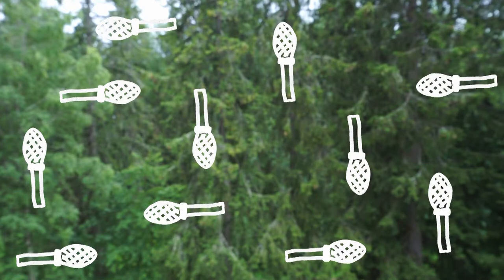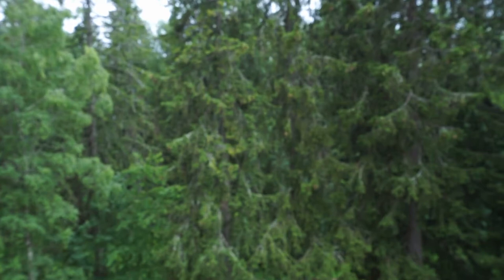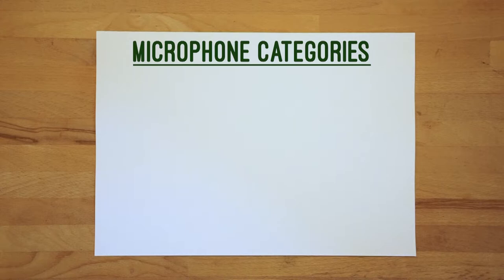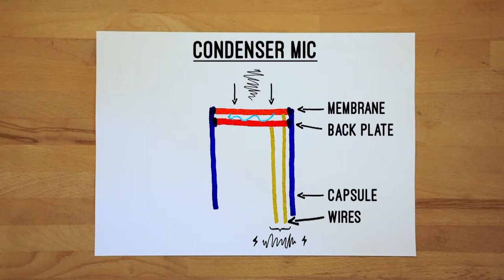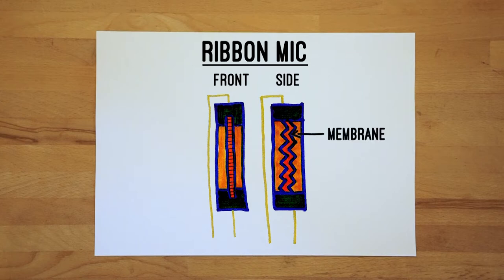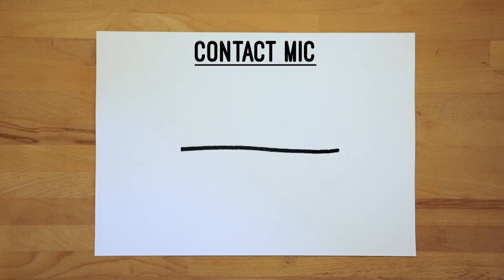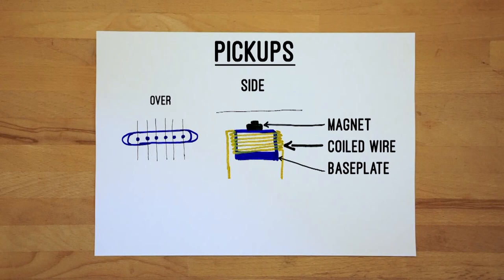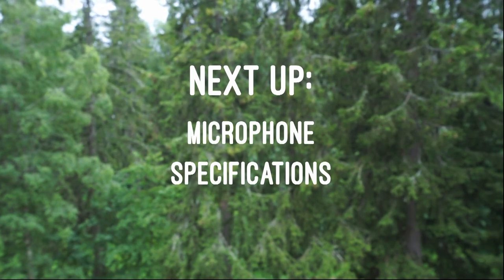Jiska Huizing Tutorial - Microphones Part 1: What is a microphone?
Jiska Huizing brings us the first of their three part tutorial series about Microphones. Jiska Huizing is a Dutch artist, musician and DJ living and working in Oslo, Norway. Their artistic practice is a reflection on the world’s coexisting realities; how everything is relative and in constant change. Working with media such as sound, photography, books, drawing, text and hikes, they create work that contains a sense of searching and of wandering, and that questions how we perceive our surroundings.

Video & concept: Jiska Huizing
Sound: Jiska Huizing
Special thanks: Signe Lidén & Anne Cecilie Lie

Produced by Jessica Sligter for Nuts and Bolts
Intro and outro:
Sound & Image by Marianne Teixido
Nuts And Bolts Logo created by Tracy Chahwan